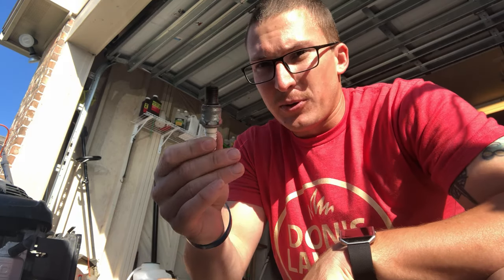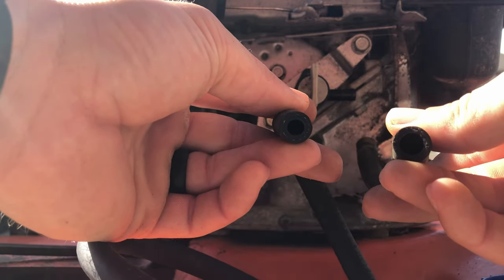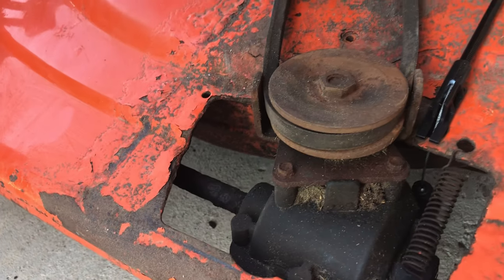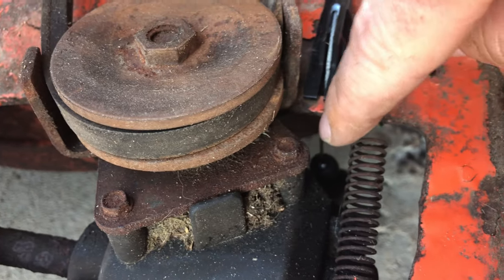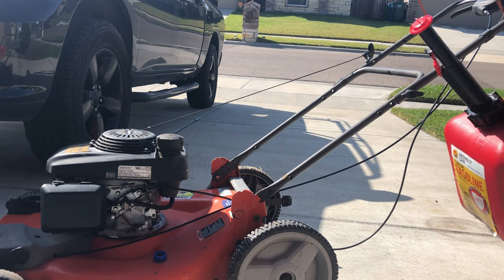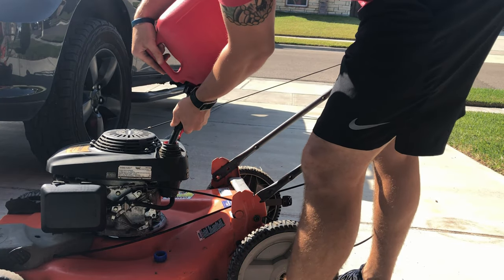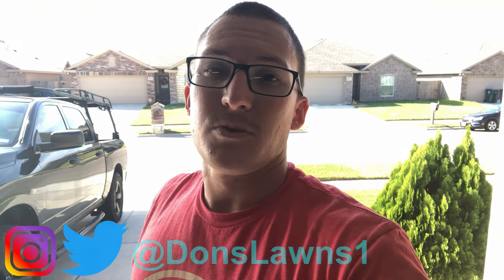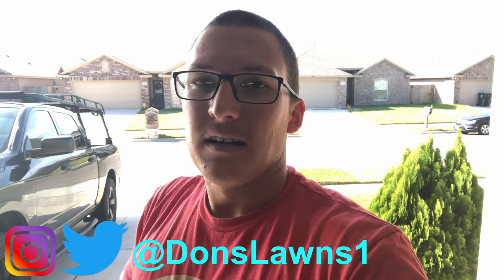Husqvarna HU700F | Honda GCV 160 | Refurb & Tune-Up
I perform some much needed maintenance and repairs to a FREE mower I got from a friend. The Husqvarna HU700F (2012) is a self-propelled, walk behind mower with a 22" blade. This mower has mulching, bagging and side discharge features, and operates via a Honda GCV 160 engine.